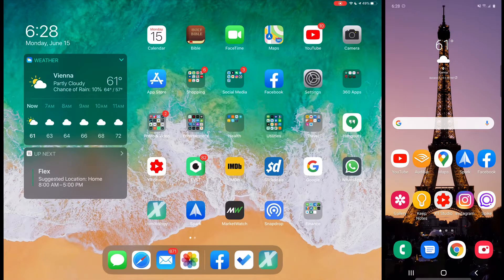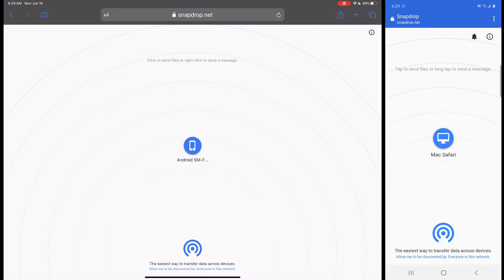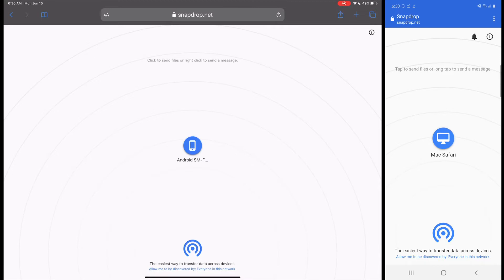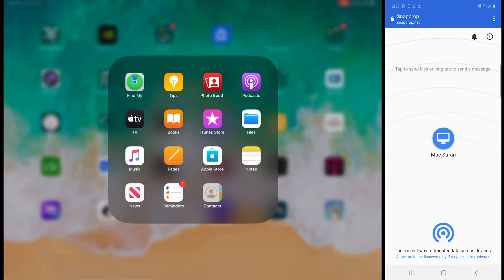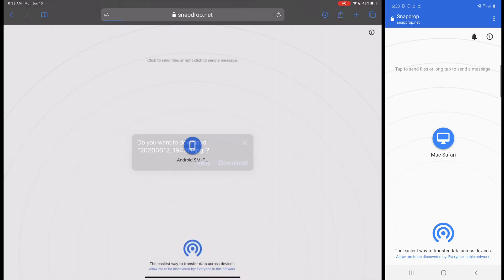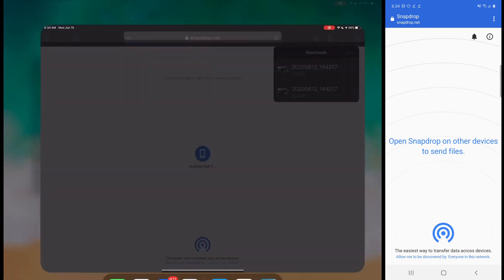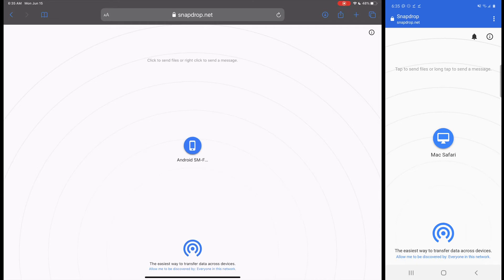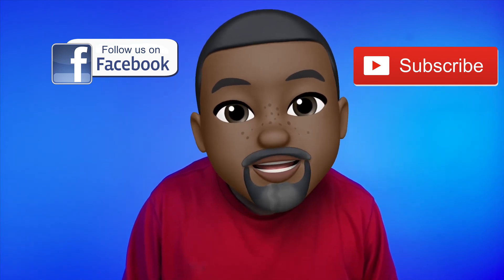Airdrop From Android Device To iPhones iPads and Macs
To Learn More About or AirDrop From Android to iPhones and Vice Versa

Amazon Store of Products I Have Reviewed